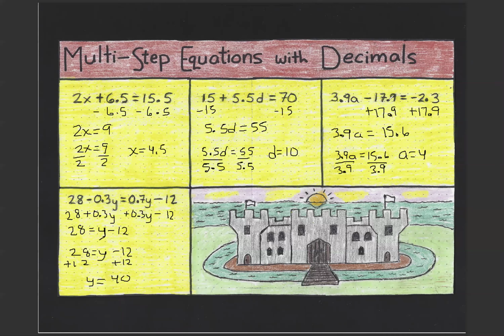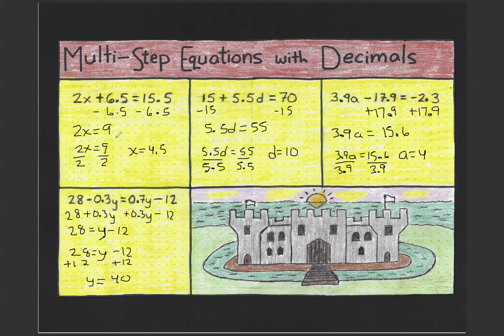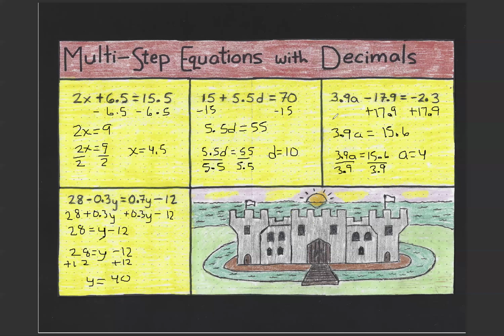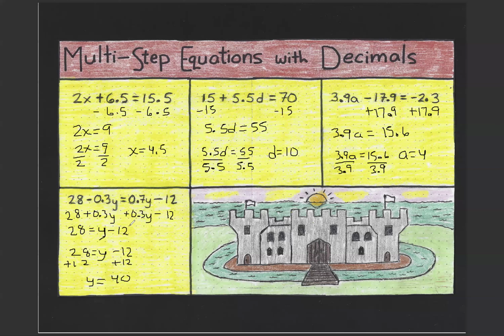Algebra 1 Multi-Step Equations 5A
Students will learn how to solve multi-step equations with decimals.